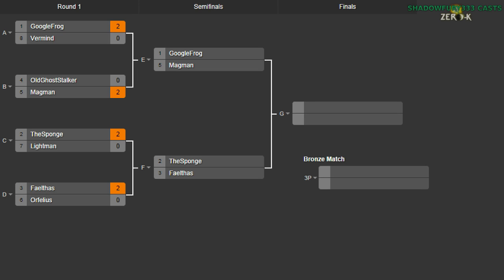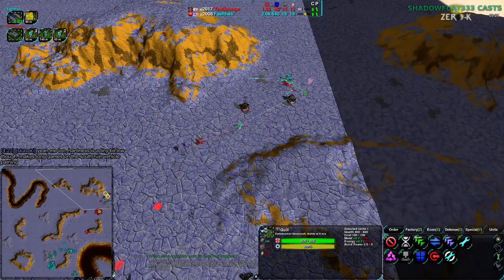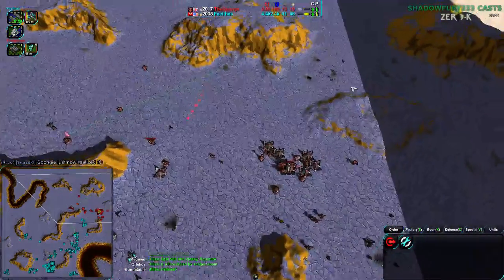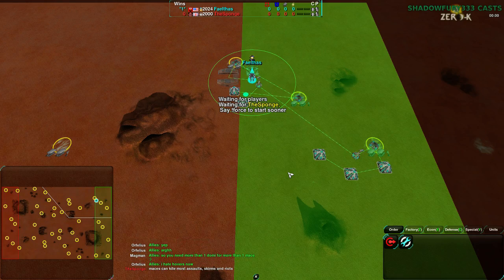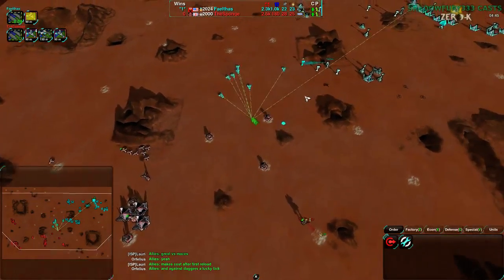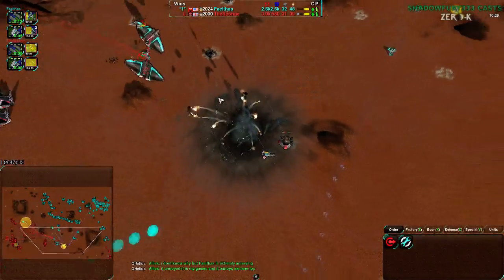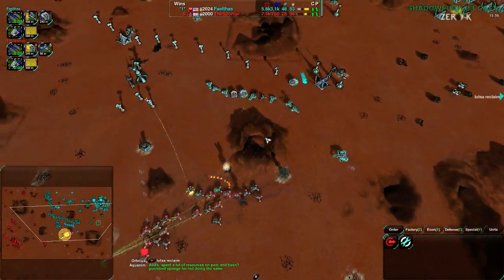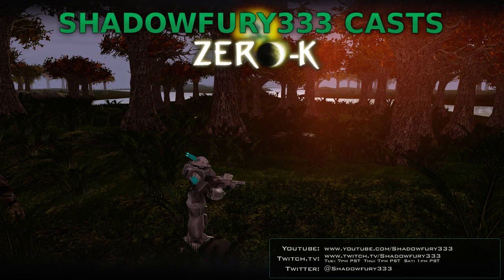2014/09/20 1v1 Tournament - Semifinals: Faelthas vs TheSponge - Zero-K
Onto the semifinals, and this should be an interesting one.

I am joined by Saktoth for this cast.

Faelthas vs TheSponge

Map 1: Blue Bend v01 (Hovercraft vs Cloaky)

Map 2: Red Comet (14:40) (Hovercraft vs Hovercraft)

Map 3: Geyser Plains TNM04 v3 (18:50) (Cloaky vs Hovercraft)